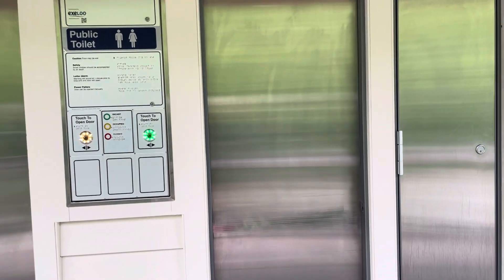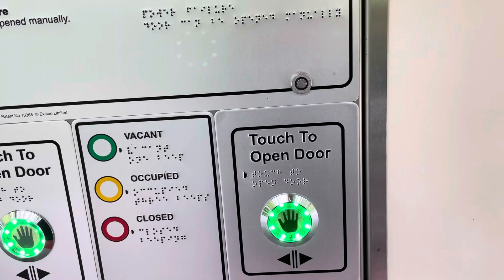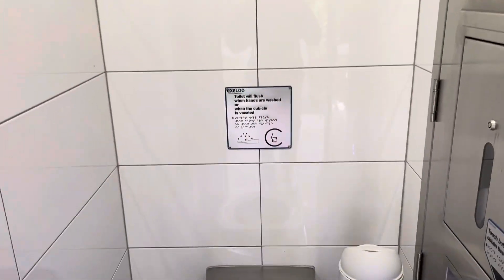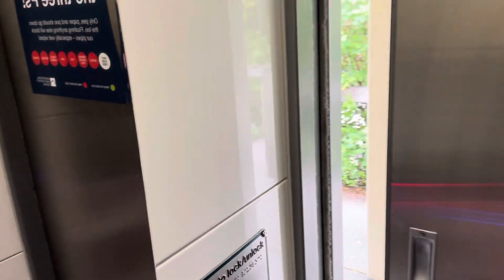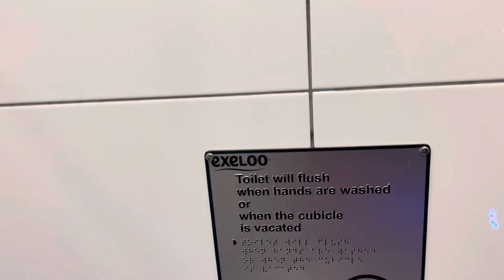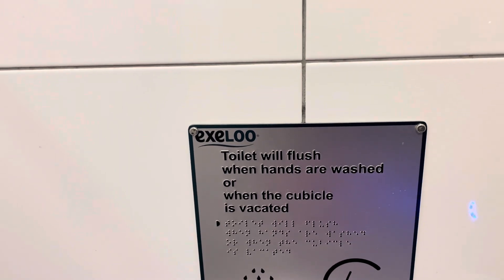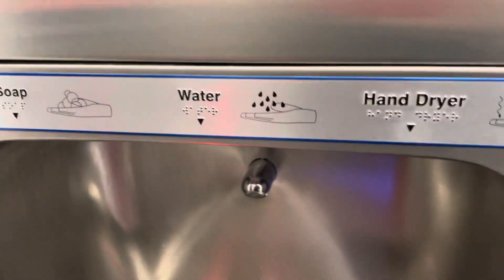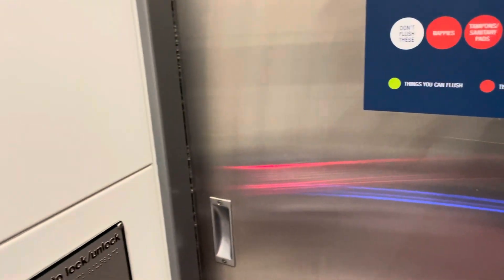Automatic toilet. Does everything but wipe your butt!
Automated public toilets in Arrowtown New Zealand